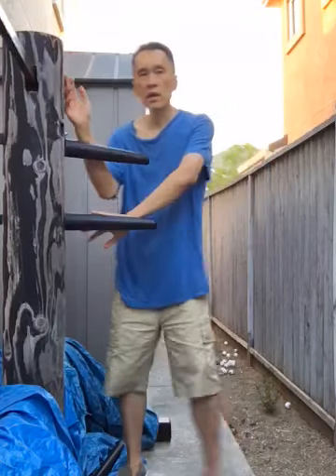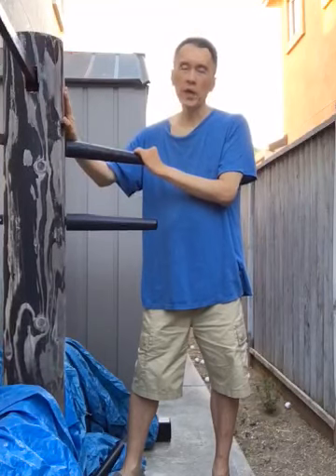iYikKam Os9: For James Wooden Dummy sharing